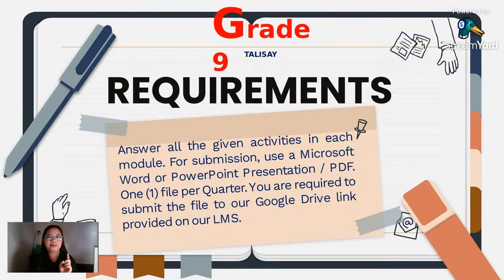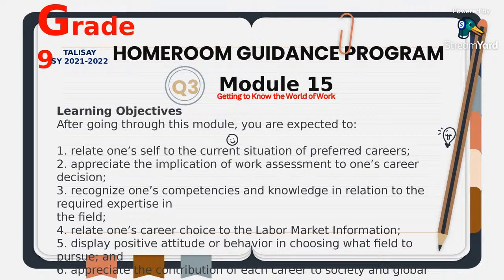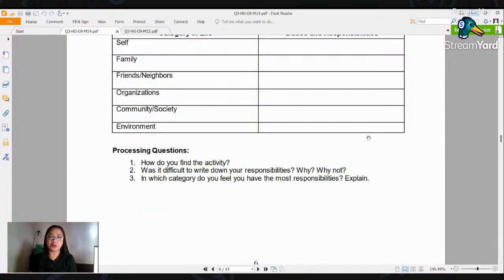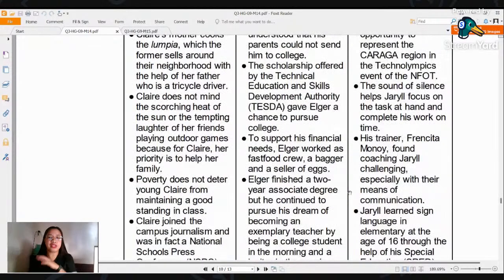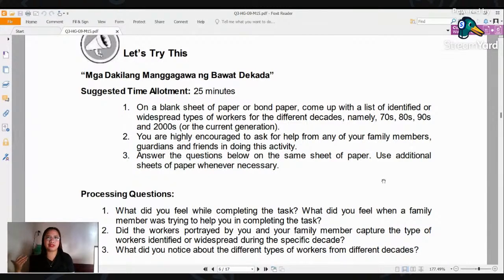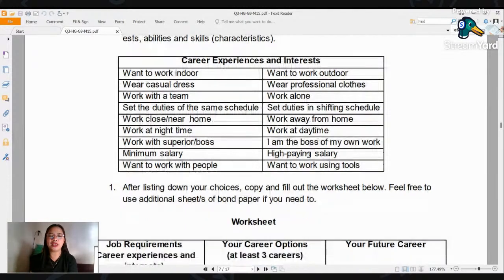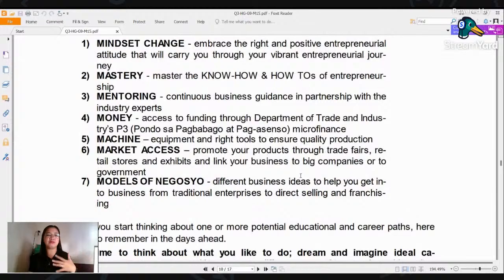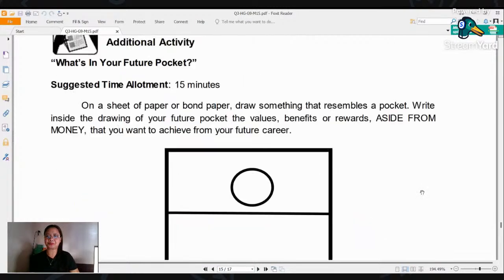ONLINE REVIEW • HRGP TIME via streamyard